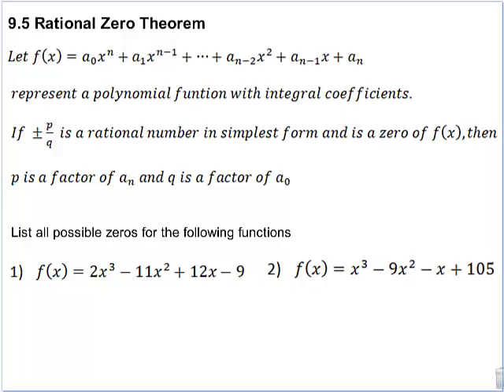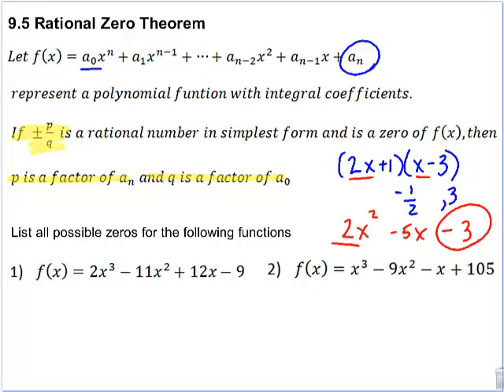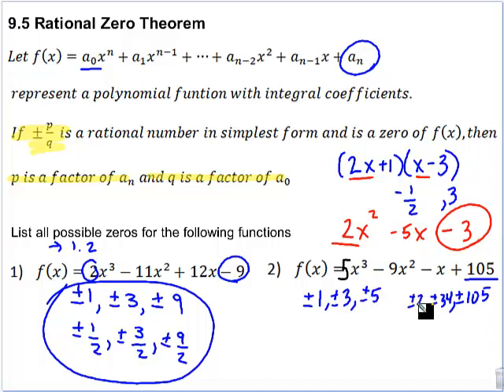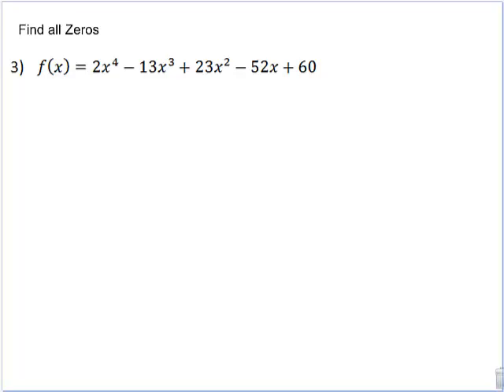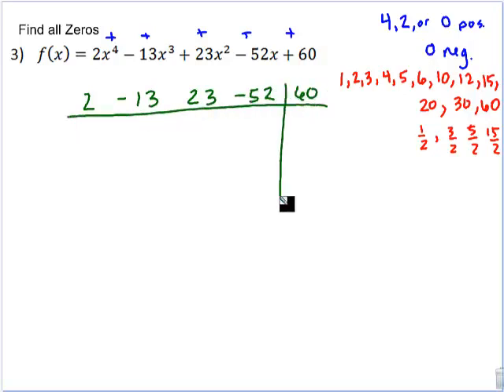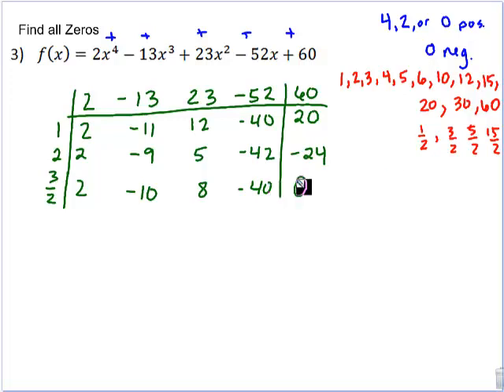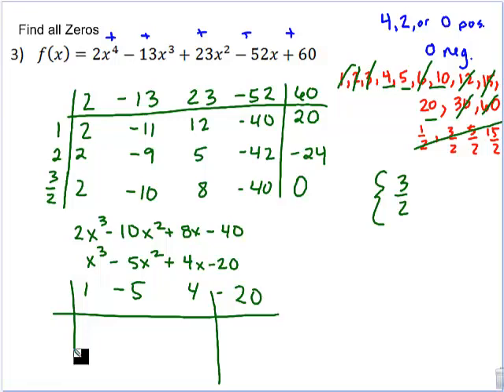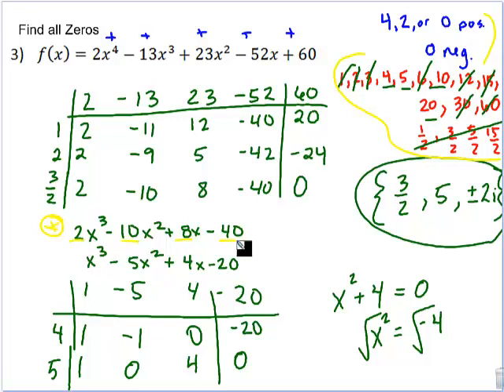9.5 Rational Zero Theorem